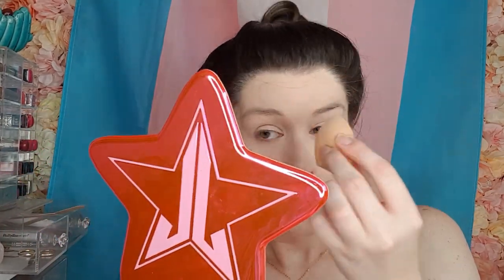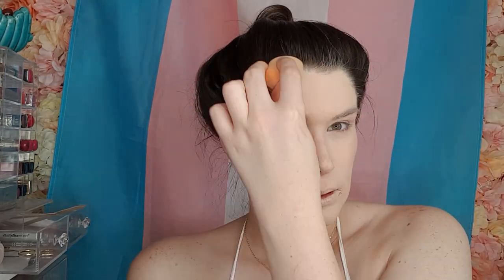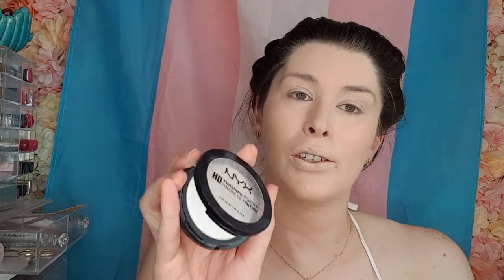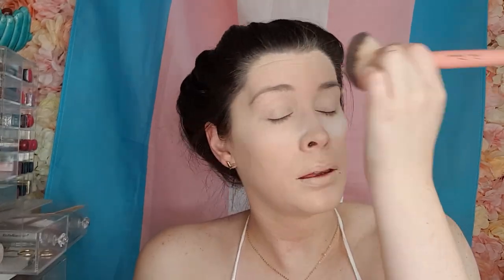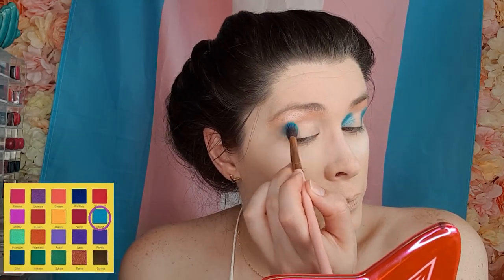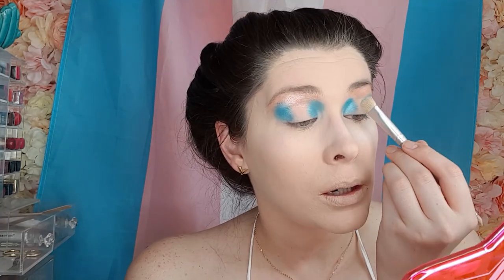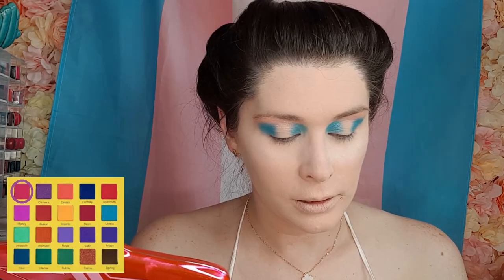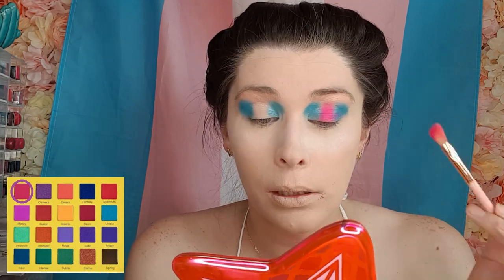Rainbow Lips 🌈 Trans Flag Eyeshadow 🏳️‍🌈 PRIDE MONTH MAKEUP 🏳️‍🌈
PLEASE ENJOY THIS VIDEO AND SPREAD LOVE & PEACE

♥ PRODUCTS ♥
Jeffree Star Pink Chrome Mirror
Yuhua Hamasaki BYE Fan
Benefit - Porefessional Matte Rescue
Too Faced - Born This Way Foundation PEARL
NYX HD Powder - TRANSLUCENT
OPV Beauty - Rainbow Splash Palette
Lunar Beauty - Life's a Drag
Makeup Revolution - Conceal And Correct Concealer C0
Too Faced - Peel-Off Eyeliner SILVER SHADE
Too Faced Chocolate Soleil Bronzer - MEDIUM CHOCO
Doll Beauty Hall of Fame Doll Light Highlighting Palette
Too Faced - Melted Lips - LADY BALLS, MRS ROPER, UNICORN & 1998
Zac's Alter Ego - Flag Roller
Too Faced 3in1 HangoverX Setting & Primer Spray

♥ LINKS ♥
History of Pride

♥ SECOND CHANNEL ♥
Search ‘Lauren Loves Gaming’
Or click the link in the ABOUT section of my channel 😊